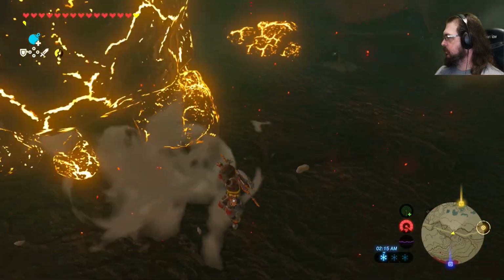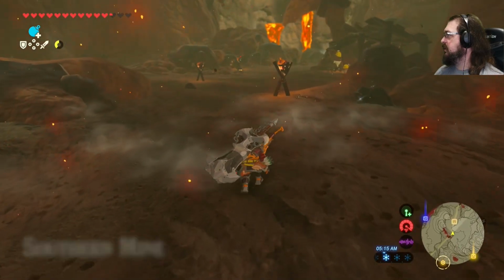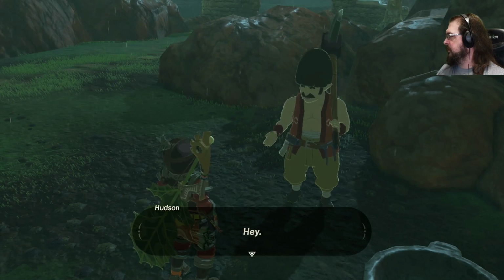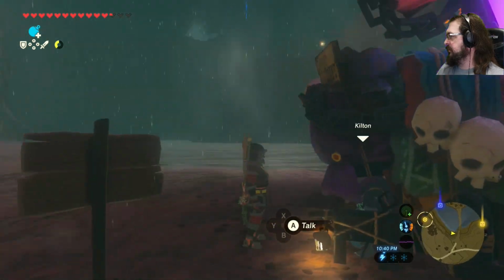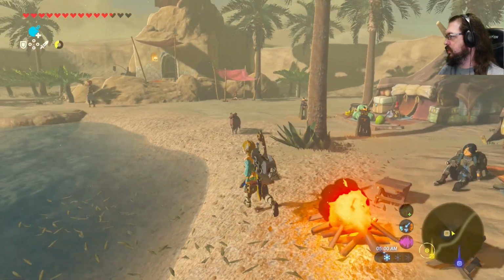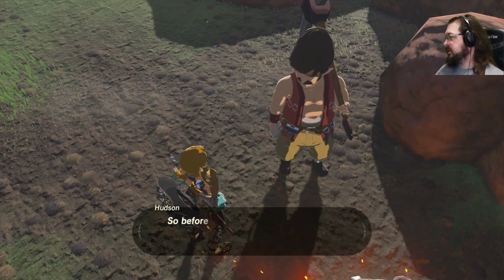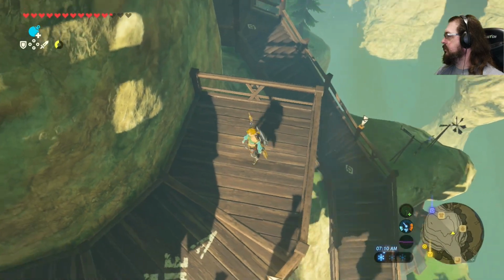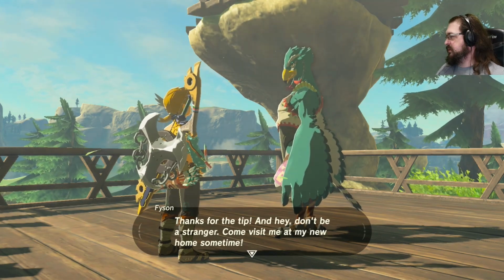Recruiting - BotW Episode 49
I don't think this guy's name ends in "-son" though.